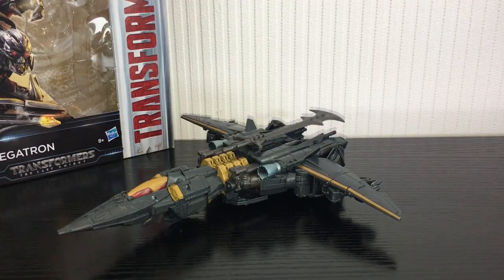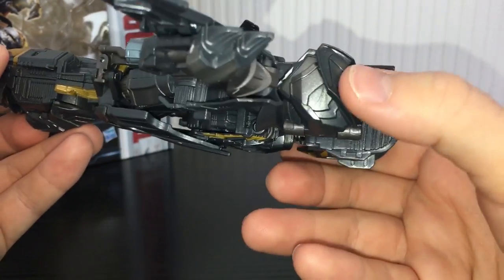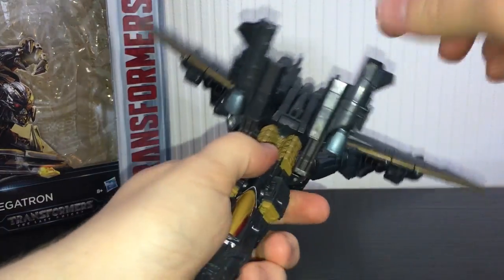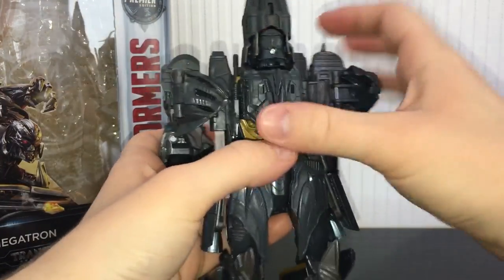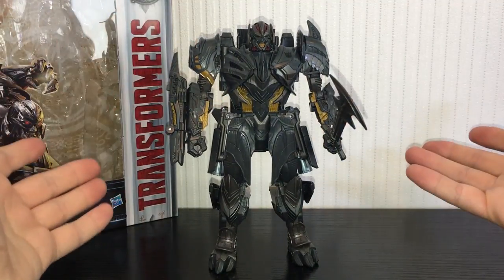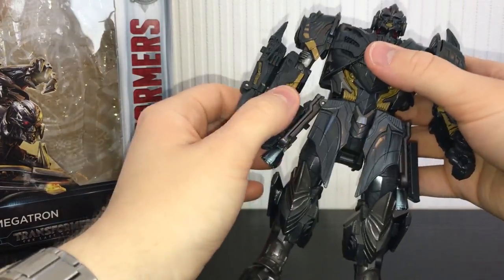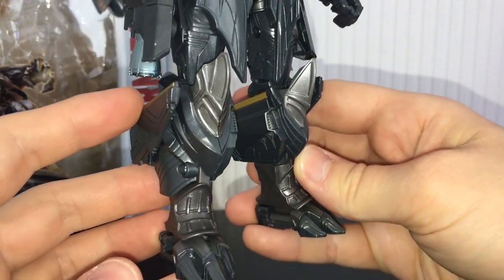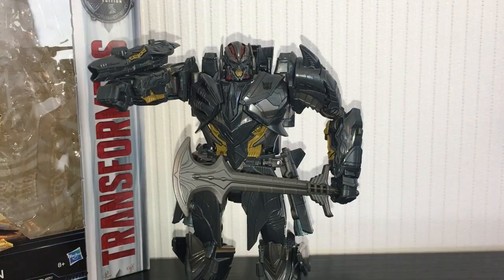Transformers - The Last Knight Voyager Megatron Review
My review of Voyager Megatron

-Xbox GT: Demo1ishor
-PSN: KieranMaate
-Steam: Demo1ishor